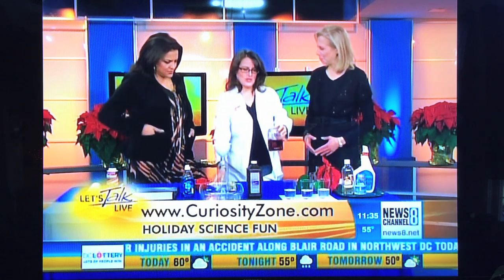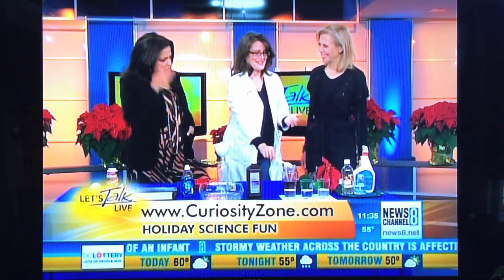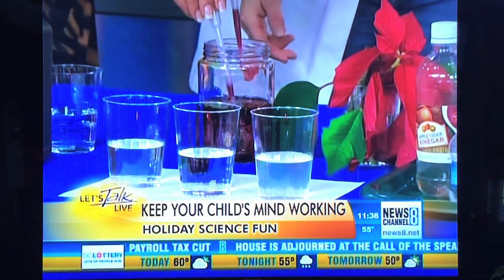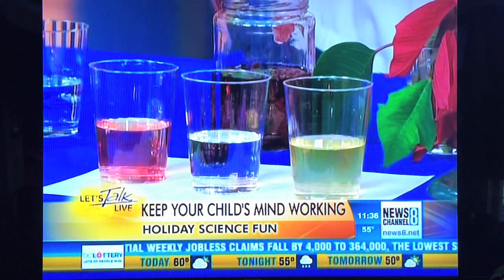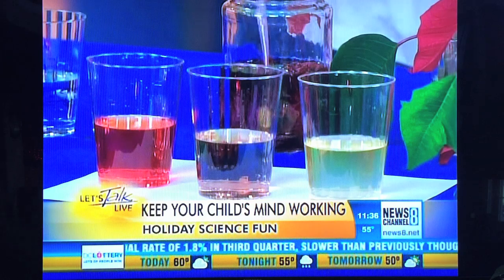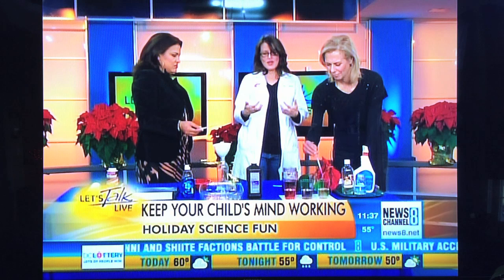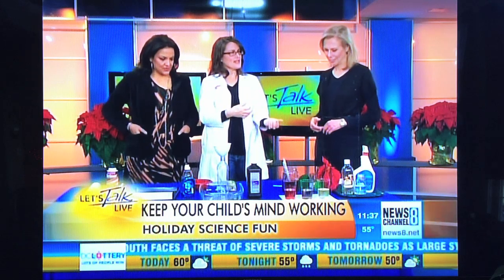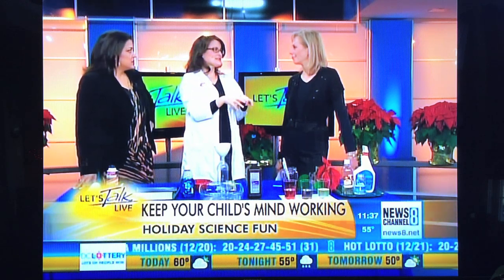Turn your Poinsettia into a Science Project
Boil Poinsettia leaves to make a natural pH indicator.  Grab some acids and bases from around the house (vinegar, baking soda, etc.) and use the indicator to make a cool color-changing rainbow!